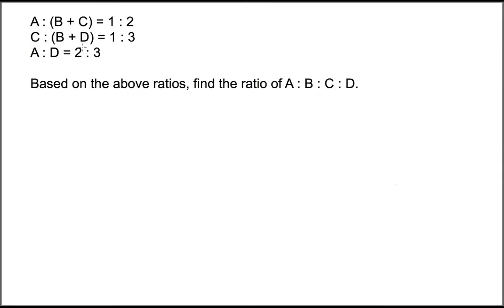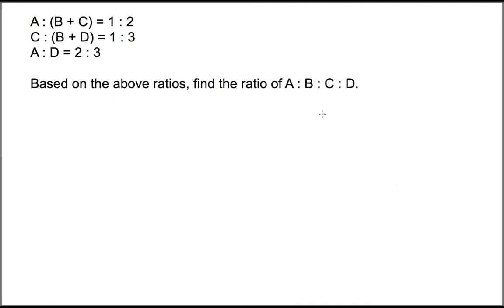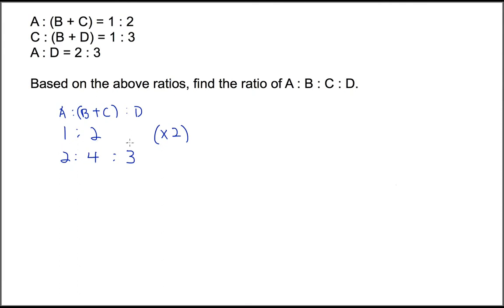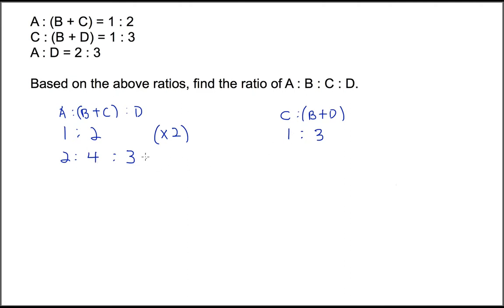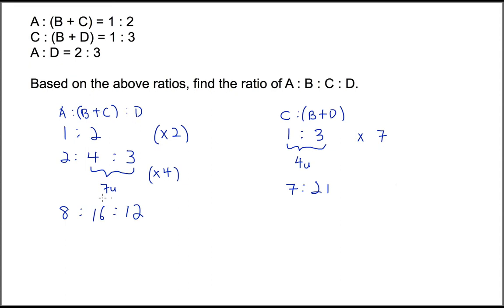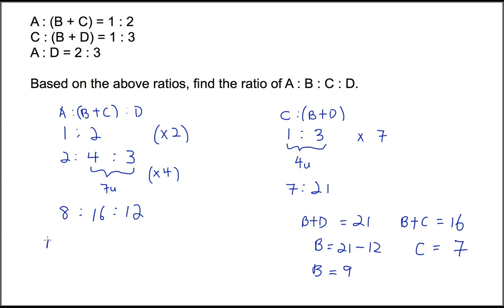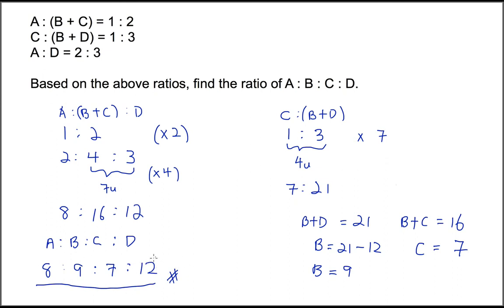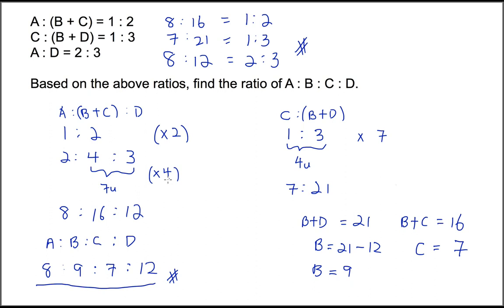Primary 5: Ratio Unchanged Total Heuristic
Math Heuristic Unchanged Total for Ratio. for more tips on learning!